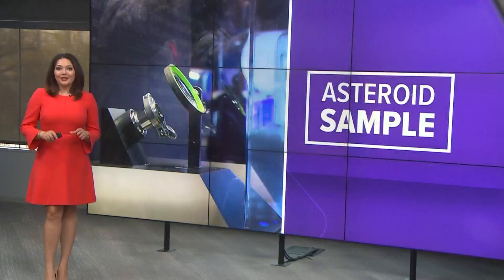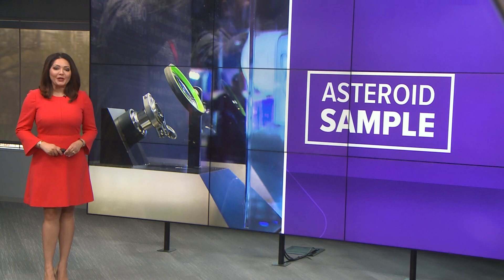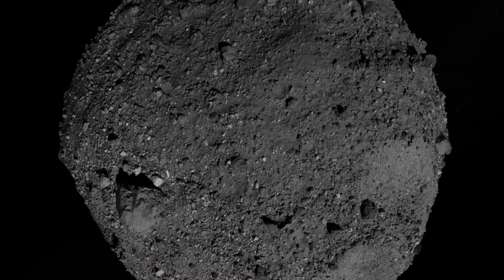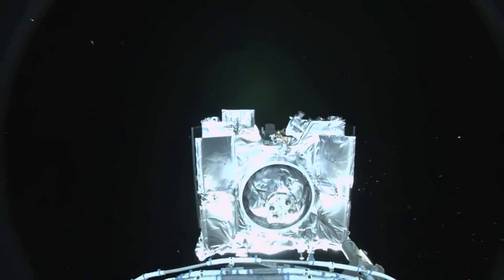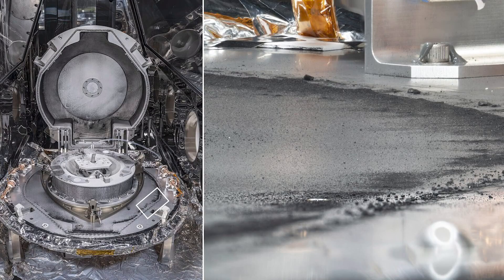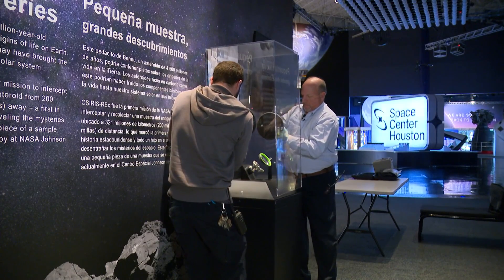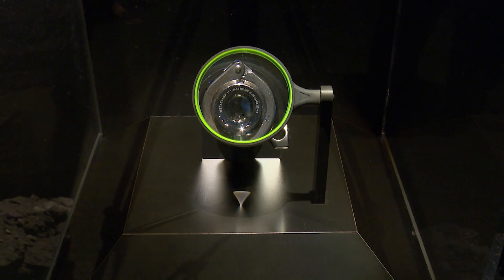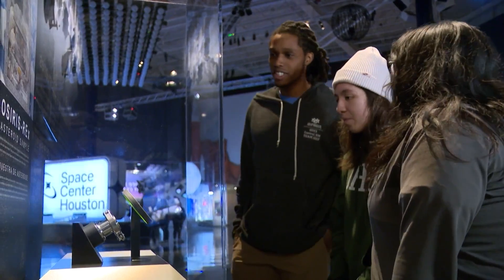Pristine asteroid sample on display in Houston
Space Center Houston is home to an extraordinary piece of cosmic history -- a pristine sample from the asteroid "Bennu" is now on display there.